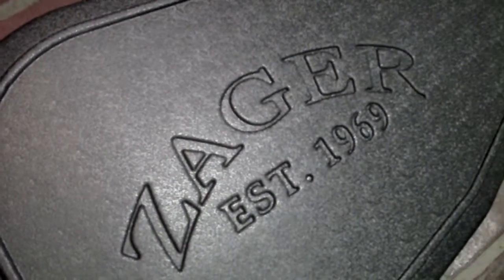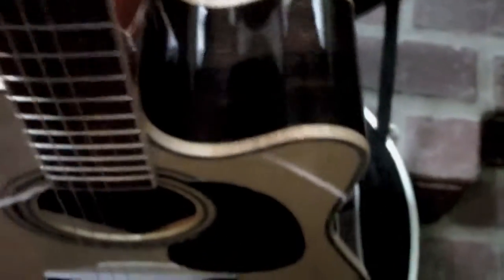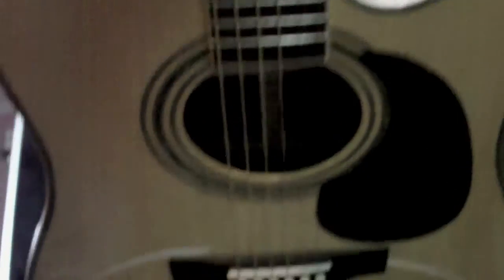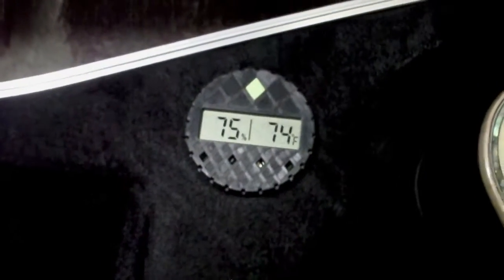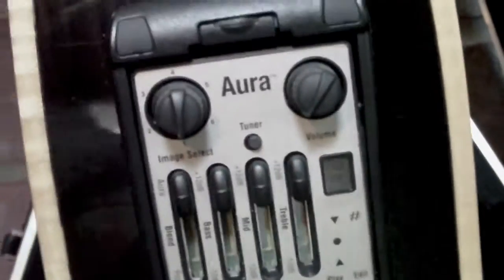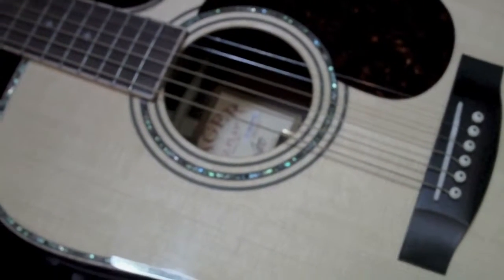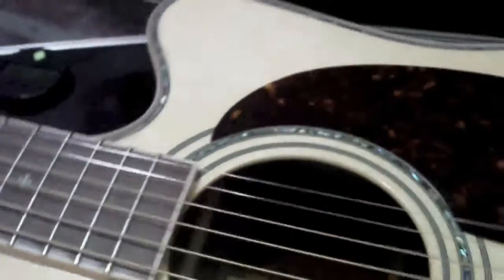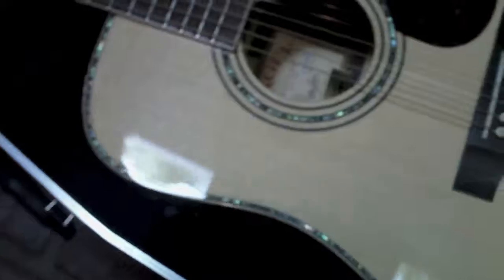Martin D-15 Review versus Zager Acoustic Electric